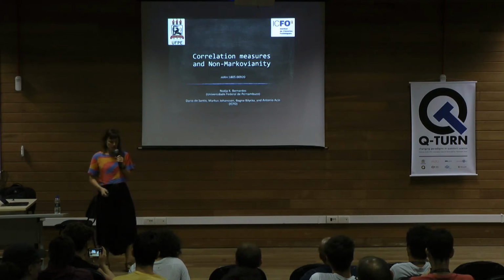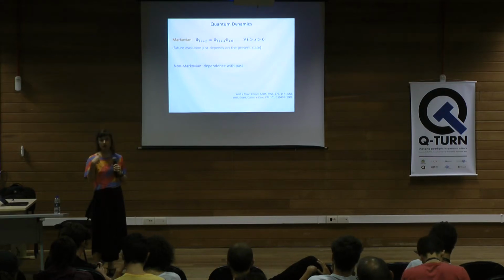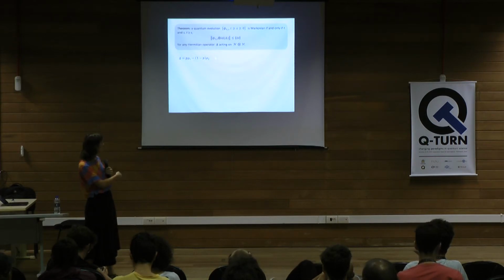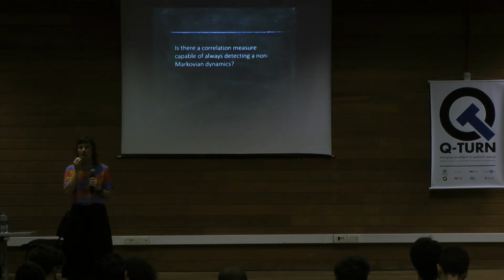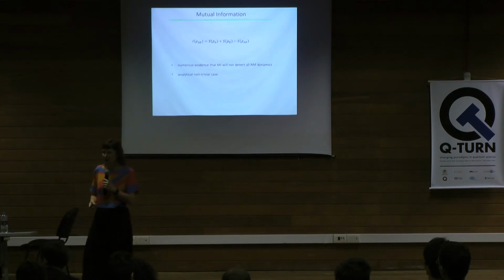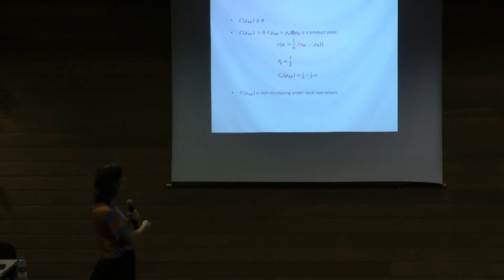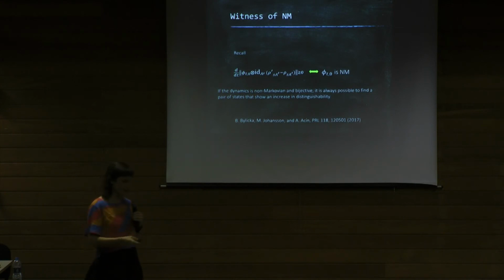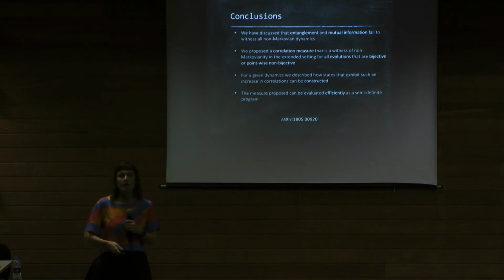Wednesday: 2 - Nadja K. Bernardes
Contributed talk on " A correlation measure detecting almost all non-Markovian evolutions".
Q-turn workshop, 2018. Florianopolis, Brazil.